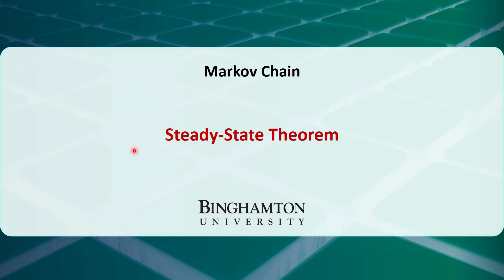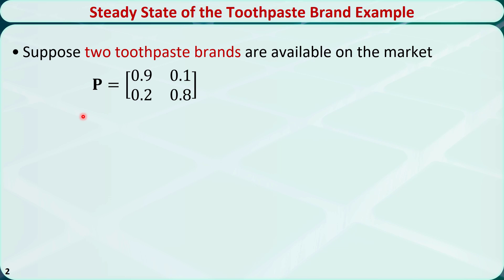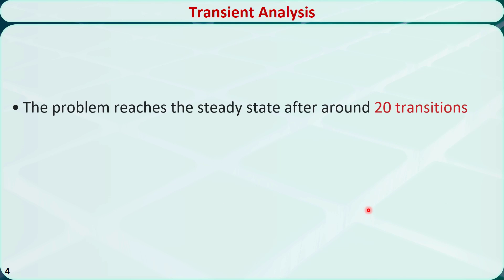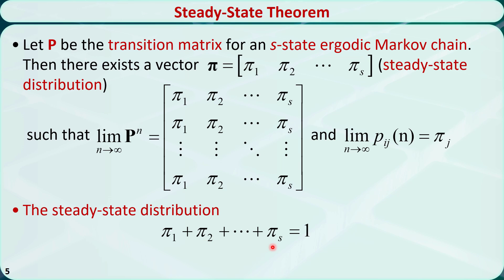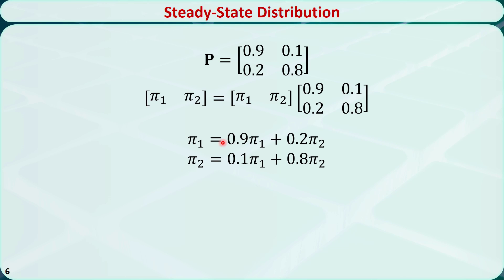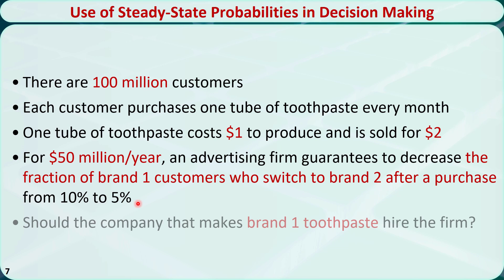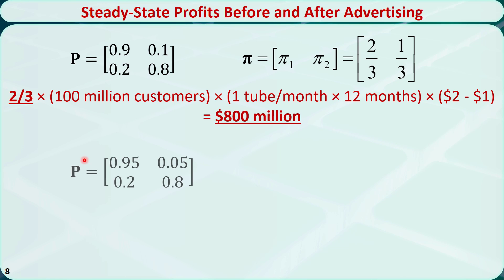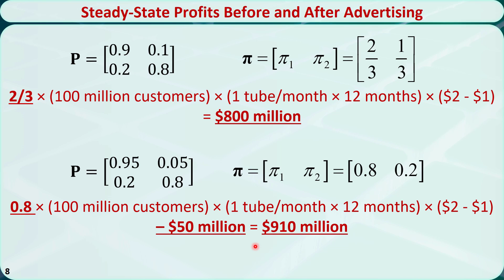Operations Research 13D: Markov Chain Steady-State Theorem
In this video, I'll talk about how to calculate the steady-state distribution of an ergodic Markov chain and use it for decision making.